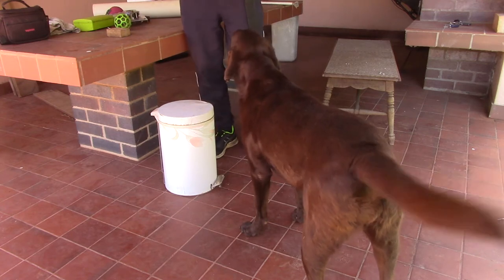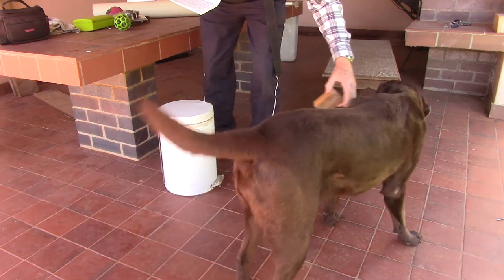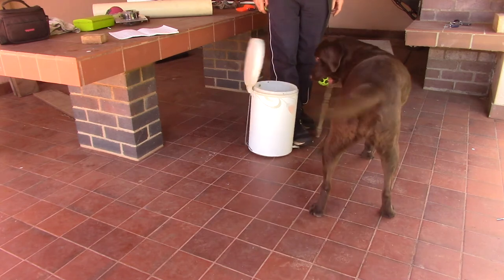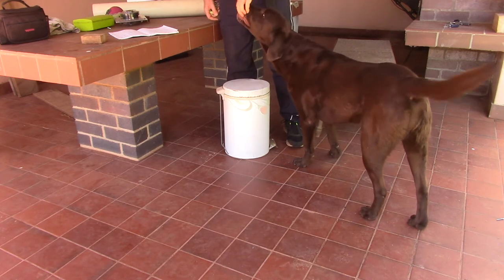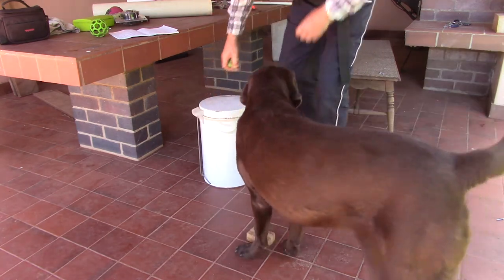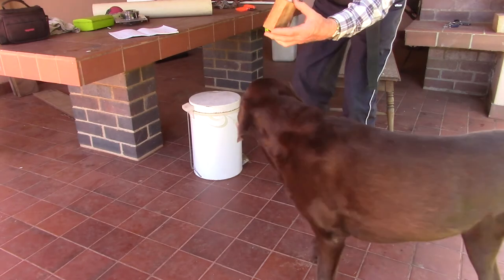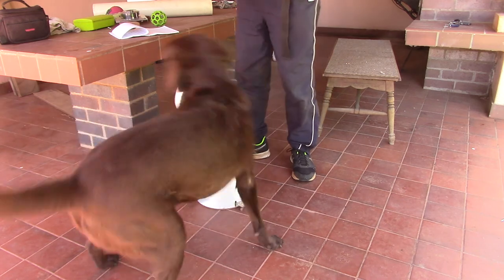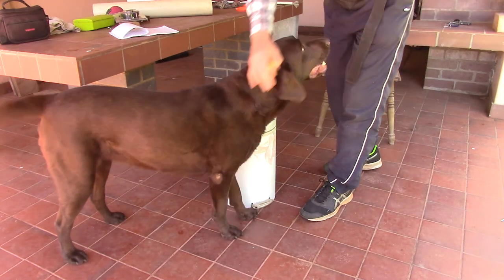How to teach a dog to put rubbish in a peddle bin, using a ball in the teaching phase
Behaviors needed
Confident retrieve, Hold on duration and dropping toys/articles into articles
Confidence of working with her paws on articles, and with duration.
Back chaining works on sections, but if you are not familiar with it, you can manage without.
EXERCISES
Dropping in the bin, make it easy to begin with use as few movements as possible KISS.
Teach her to wait for the lid to be open, sometimes the lid gets in the way !, (has to learn).
Bring the ball back, then teach to stand holding the ball, note timing of the marker and hands.
Teach the standing on a raised article (covered with some thing that can be transferred on to the peddle, I found it best to fasten it on the peddle with sticky tape.
then standing on the raised article with the ball in her mouth.
Move the raised article to the side of the bin in 2 or 3 approximations, positioned so she has to use her left paw ( my choice ), positioning of the treats to reset the return direction.
Once she is confident and while in the middle of working on this, then while she has gone to collect her treat remove the raised article and maneuver the peddle in the same position, if she does not press the peddle, it mans the behavior is not strong enough.
DO make sure your dog enjoys the exercises and make sure they are strong before moving to the next criterion.